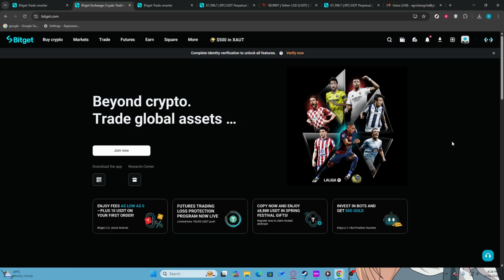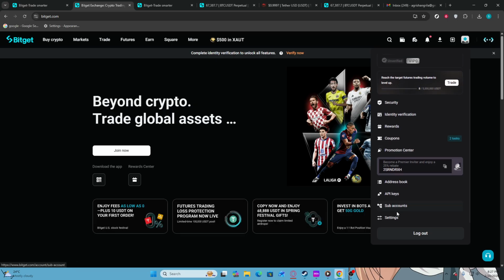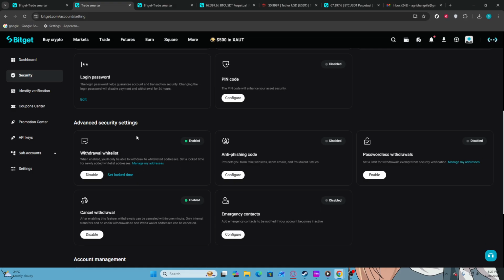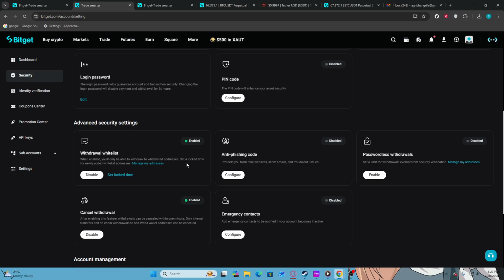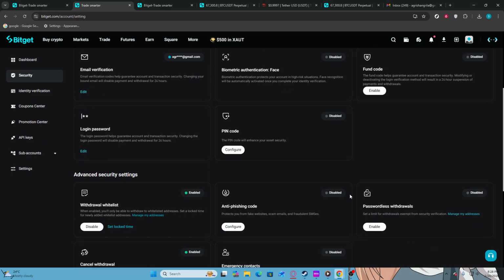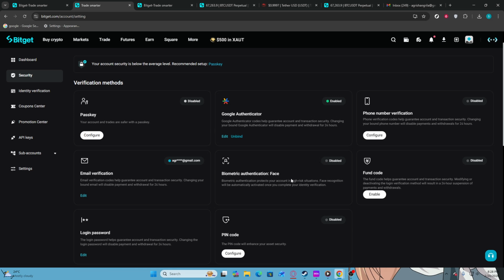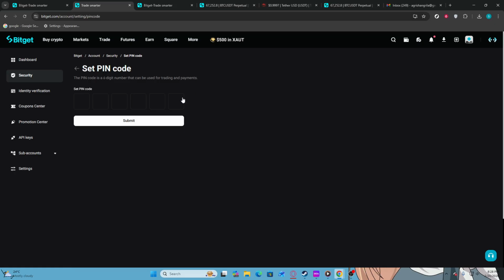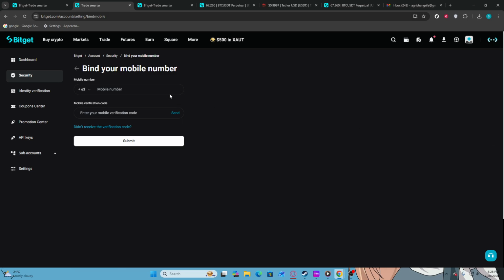How to lock Bitget Wallet App,[LATEST GUIDE]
In today's Video we cover, How to lock Bitget Wallet App,